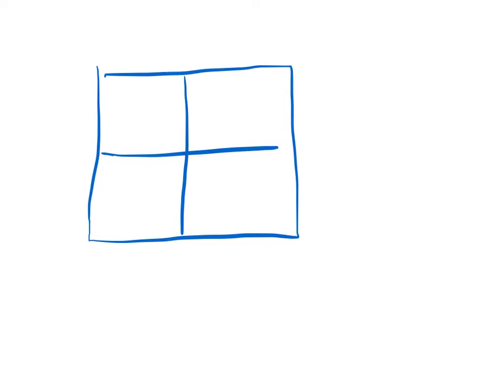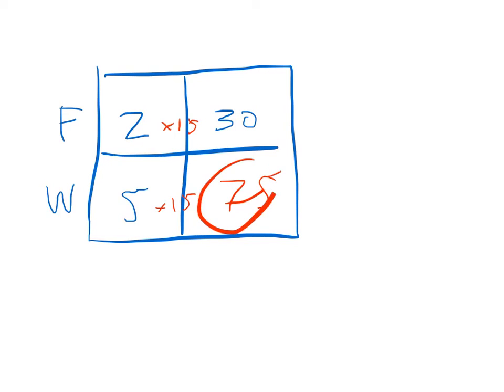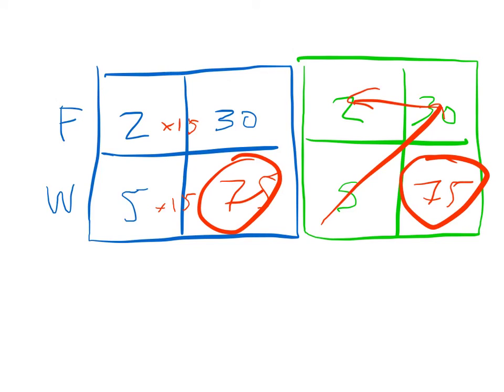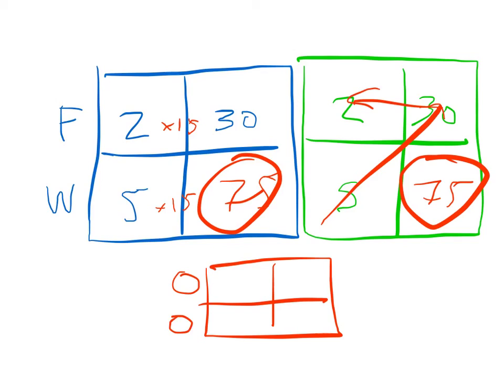Lesson 80 - 6th Grade